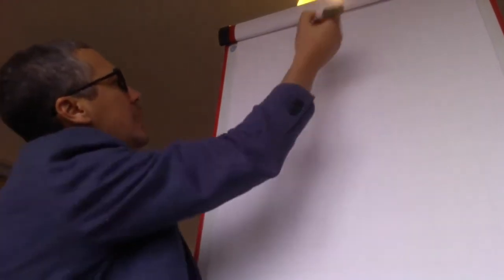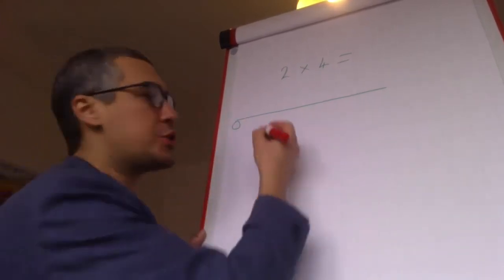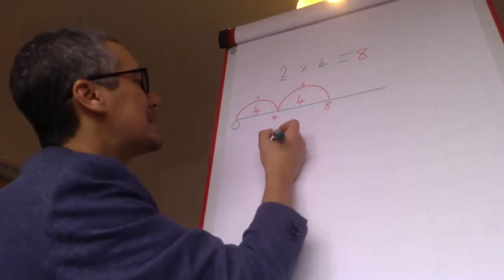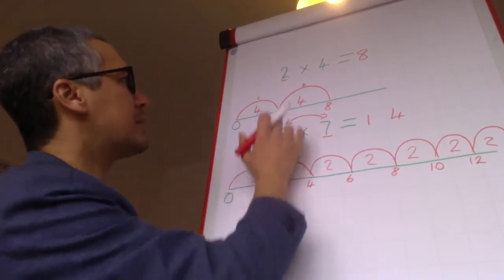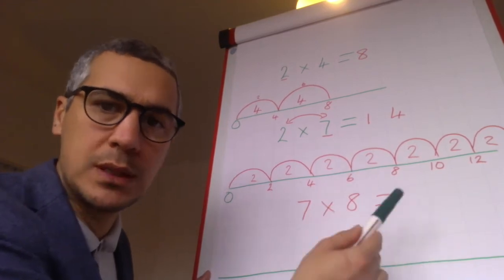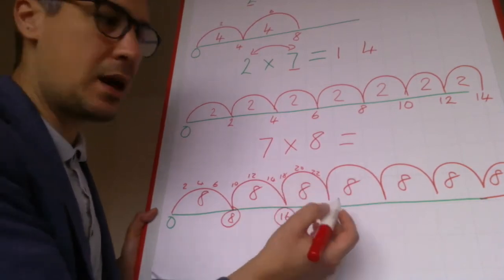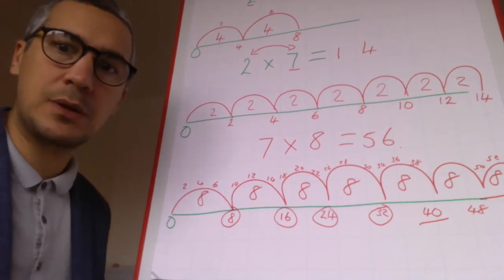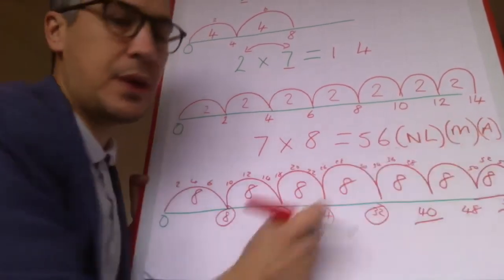lesson 3 maths Grange Junior School Gosport year 3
A short recap on how to use a number to solve a calculation.